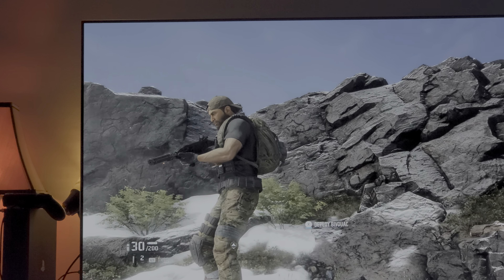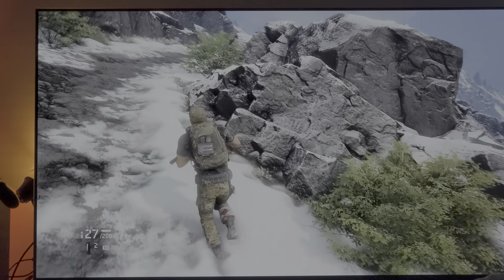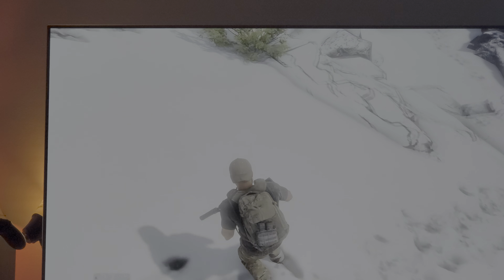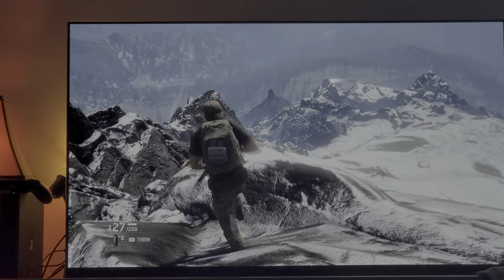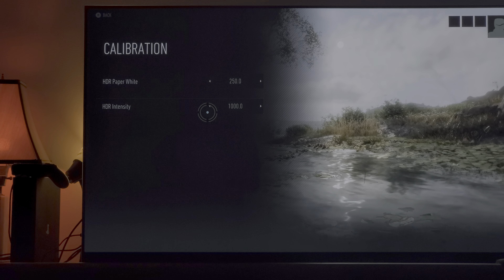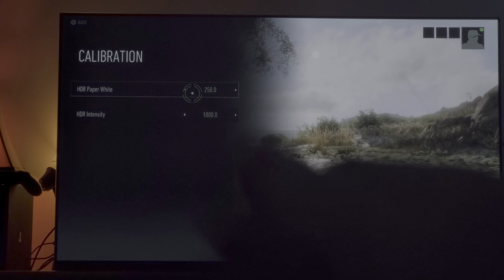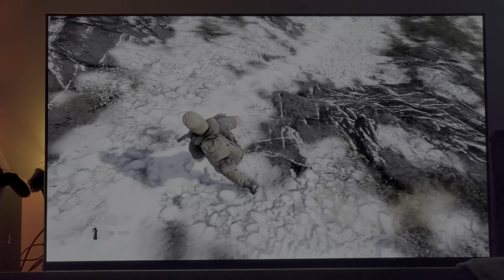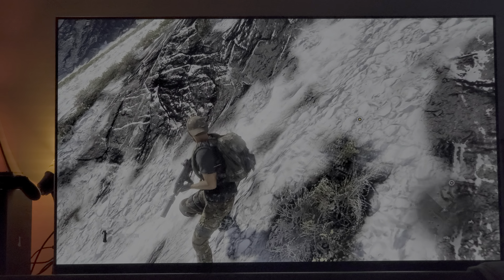Ghost Recon Breakpoint | HDR 4K Shines on Google Stadia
Yes I know its Difficult to believe that Technology exists,  that it can magically transform your TV into a high end PC gaming rig , from a Data Center that sits in Google Headquarters,  Yes that technology is available right now & other companies like Shadow PC gaming are using that same technology as well .One Example is right here on my Bedroom where my Oled TV E8 sits & behind it a small hockey pock that receives a data of high bitrate , lower latency & renders it as if directly connected to a high End PC rig , So this only leaves me to one conclusion, Cloud Gaming is real , its happening & it will become a standard in the Future.